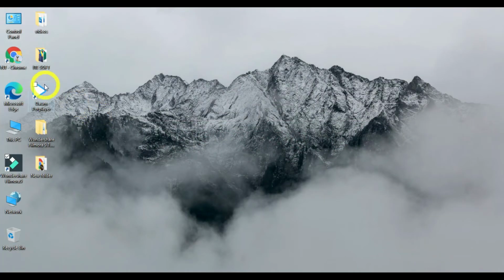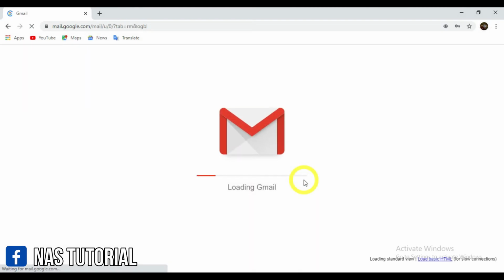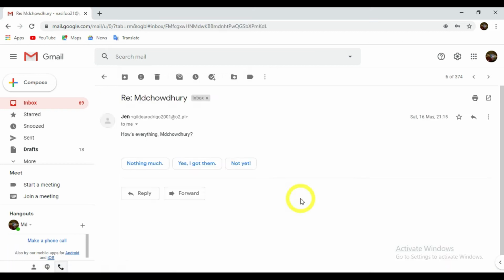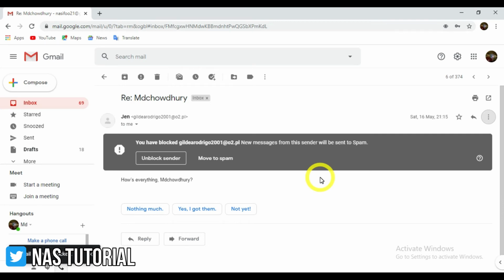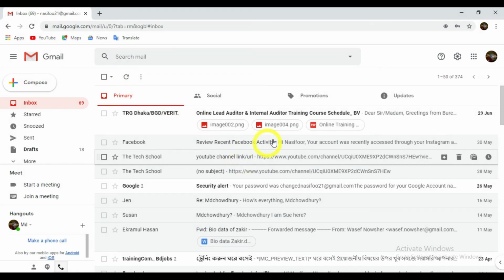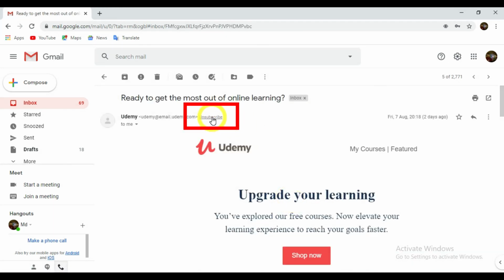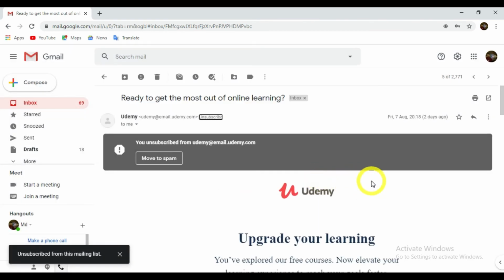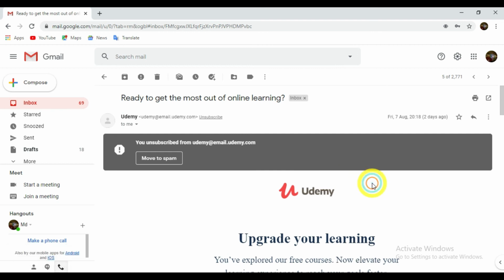How to block someone on Gmail from sending you emails, Easily Unsubscribe from newsletters Gmail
Do you want to block someone on gmail but don't know how? Today i will show you how to block someone on gmail from sending you emails.

📧If you want to create a new gmail account, here is how you will make one step by step

📧 If you want to change/reset your gmail account password, here is the easiest way to do it